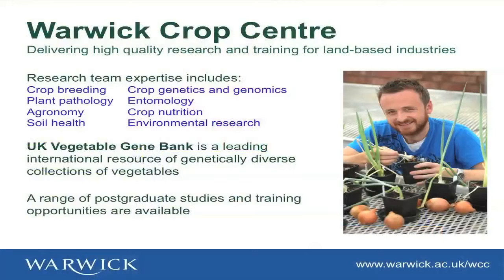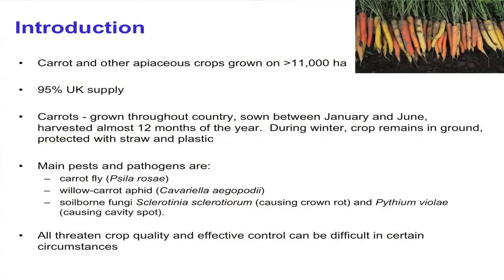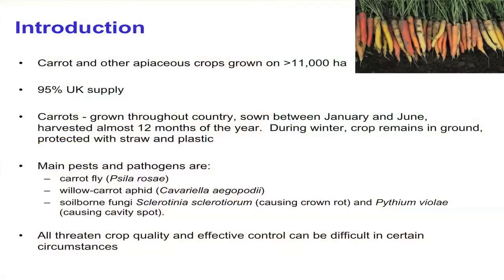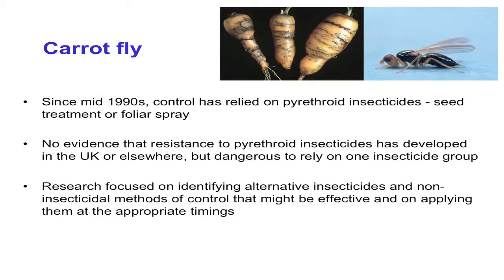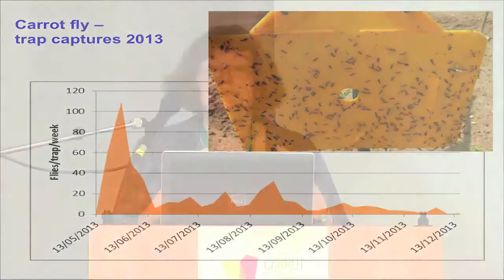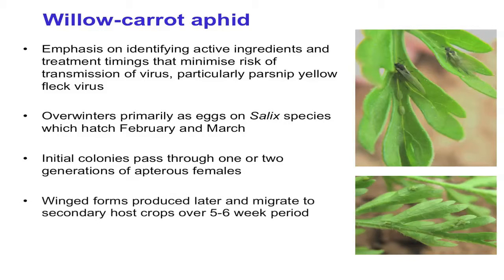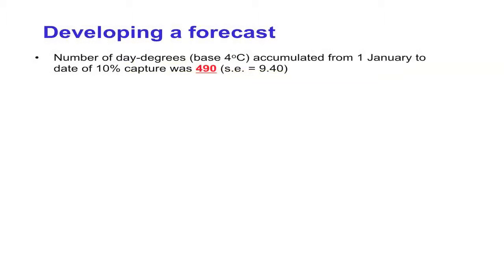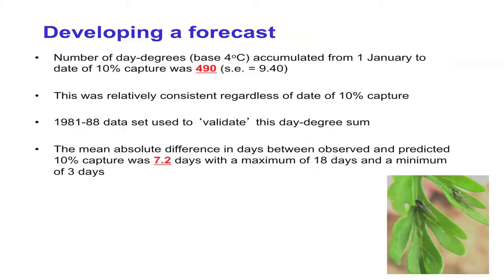Research on integrated pest and disease management in carrot crops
Recherches en contrôle intégré des maladies et des ravageurs de la carotte
Rosemary COLLIER, United Kingdom